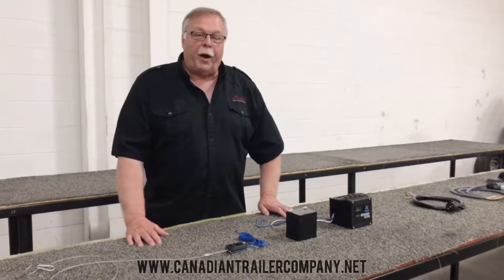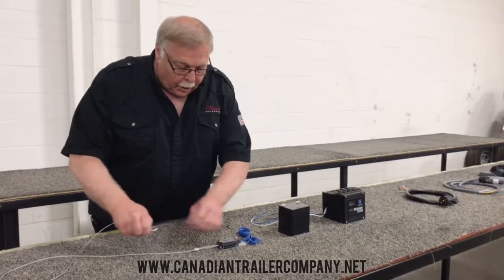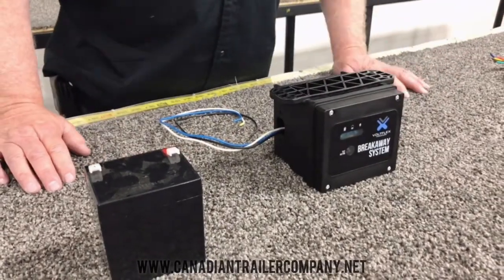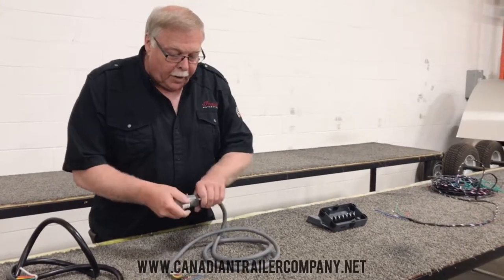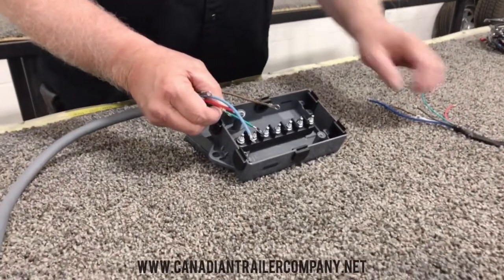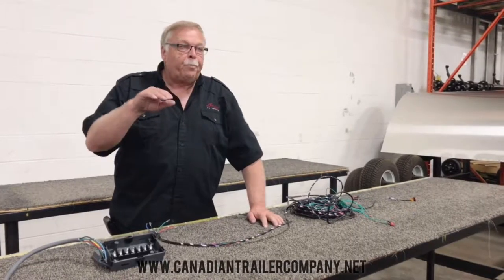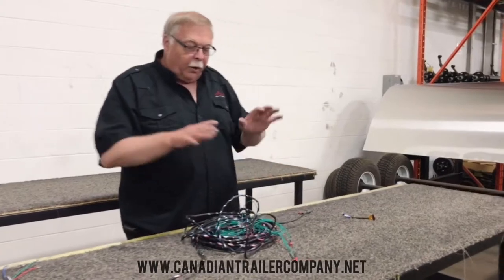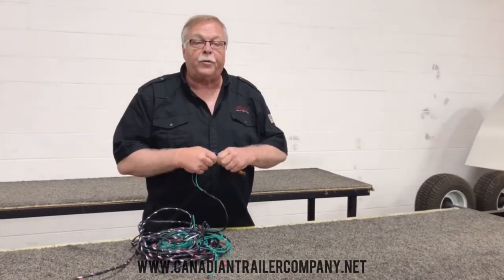Trailer Safety is #1 - Breakaway & Wiring Harness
For the all new 2020 Canadian Trailer Company cargo trailers, safety is our #1 priority. We want to make sure that our customers are satisfied with the quality of the their cargo trailer all while staying safe on the road.

Brian from Canadian Trailer Company will show you our newest breakaway & wiring harness system for the 2020 models.